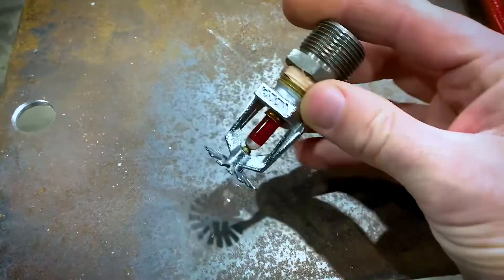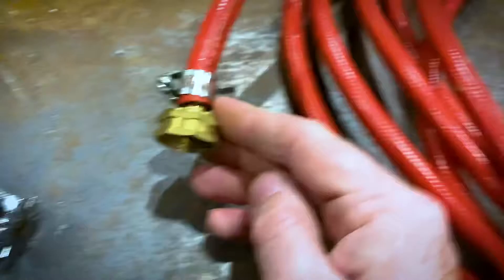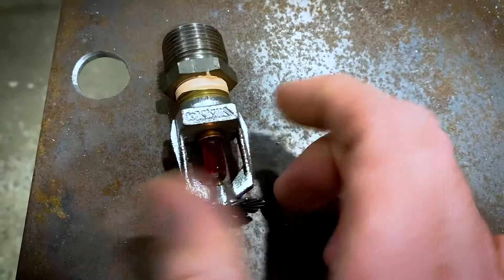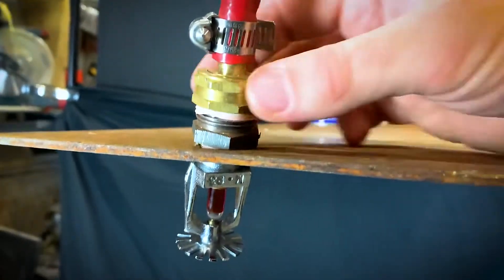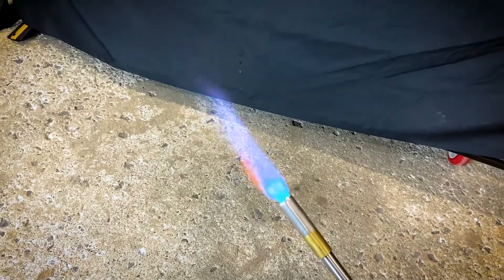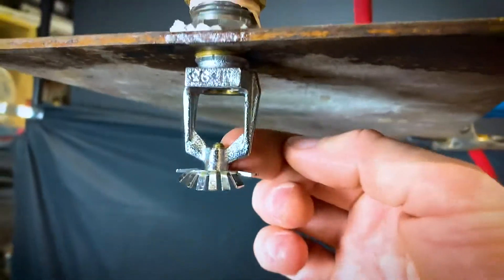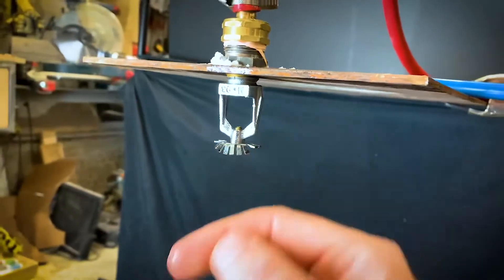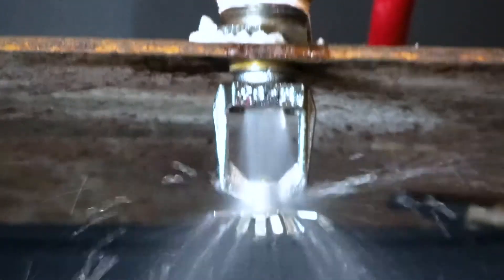HOW IT WORKS - Fire Sprinkler Head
In this video I set up a - How It Works - Demonstration on the steps and Explanation of a Fire Sprinkler Head.

The purpose of a Sprinkler head is to Protect a Specific area in a building when Fire is Raging.

When the Flame from a Fire reaches the head of a Sprinkler, the flame will heat up the Liquid in the Glass Bubble causing it to Explode. Once it has exploded the water inside the main line will shoot out and spray the coverage area, hopefully putting out the fire.

And NO they don’t all go off like they do in the movies. The heads will go off as the flame reaches each head until the flames are put out.

This video is filmed and edited by myself
MODERNMILT